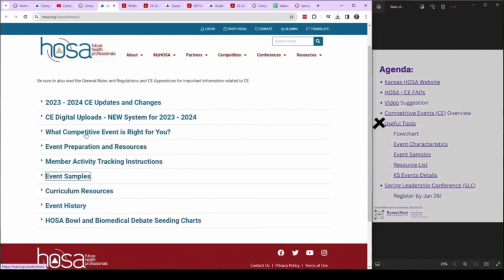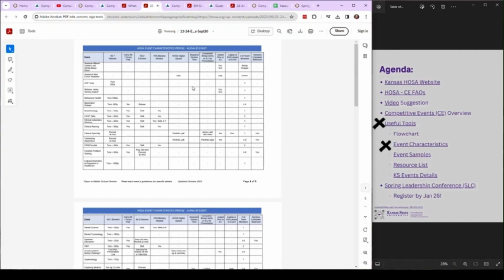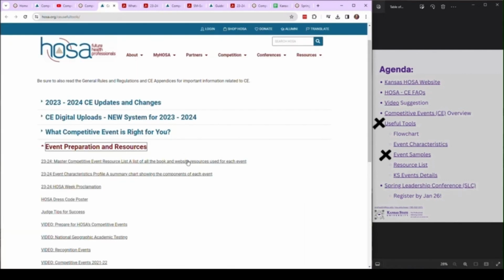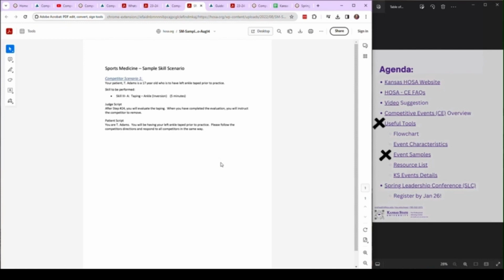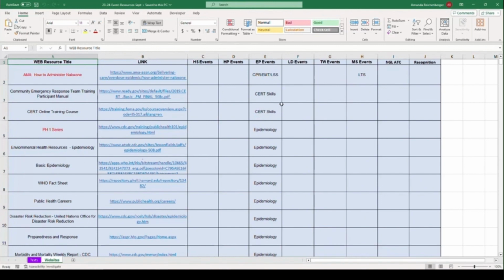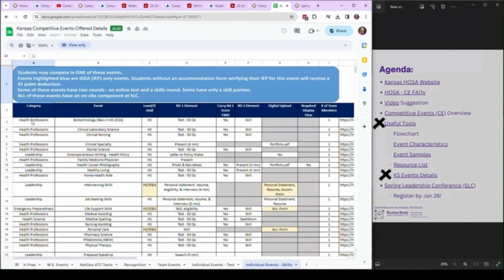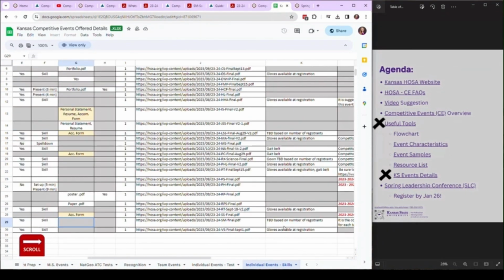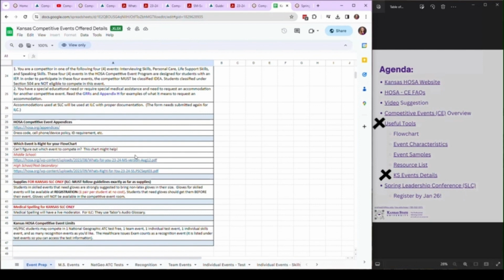KS HOSA Prep. Part 2 : Useful Tools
Introduction to HOSA Competitive Events Useful Tools. This is part 2 of a 3-part series covering useful tools in choosing a Competitive Event for Kansas HOSA.